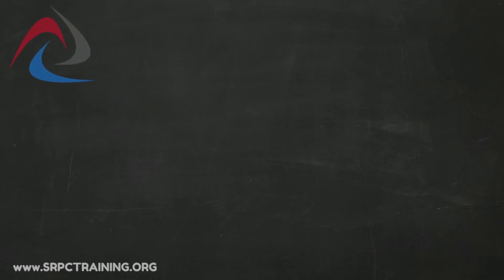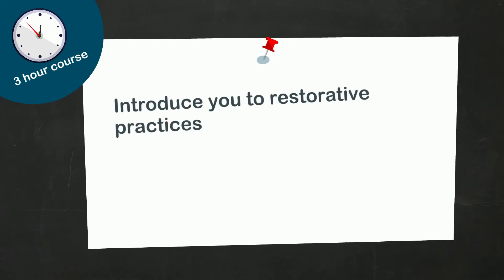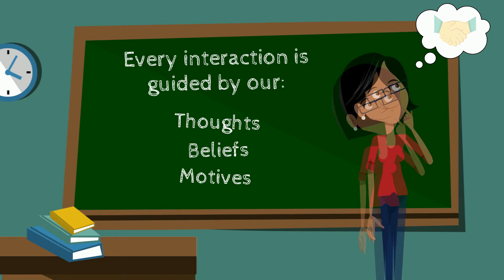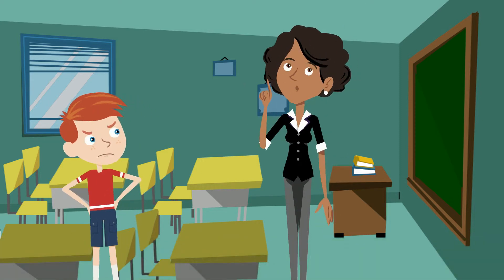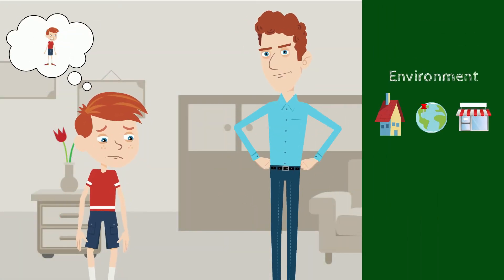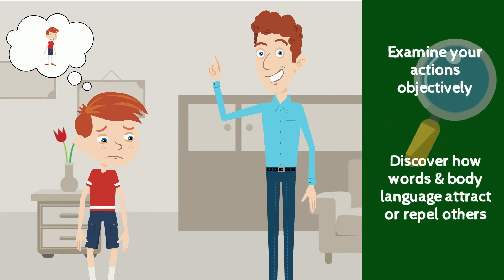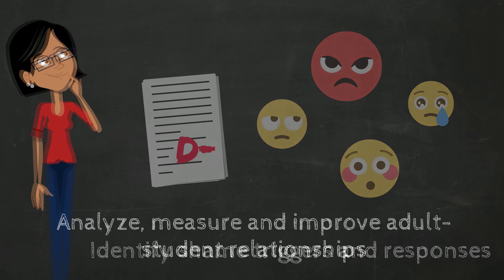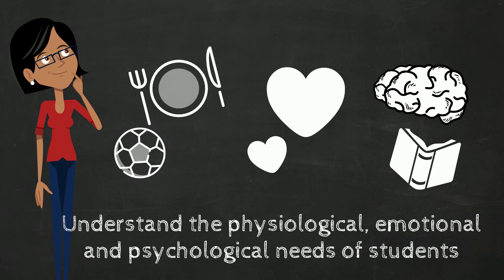Social Science of Human Behavior 2021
Foundation of RP Social Science